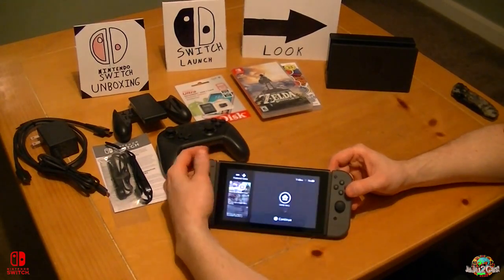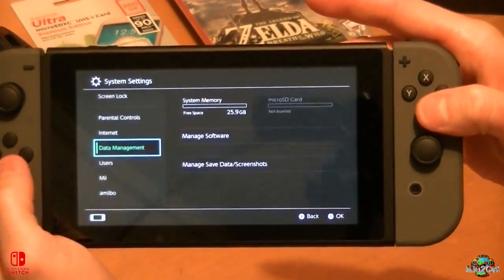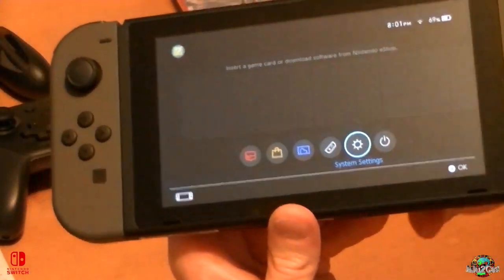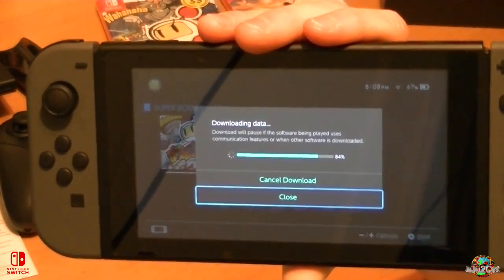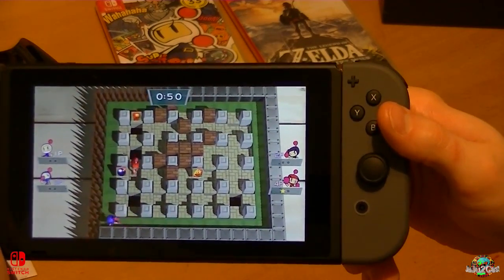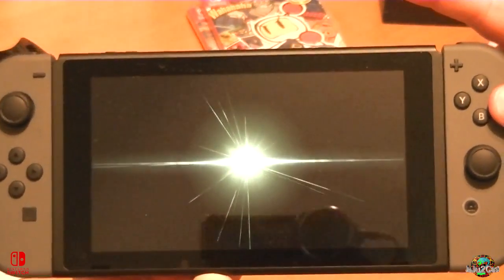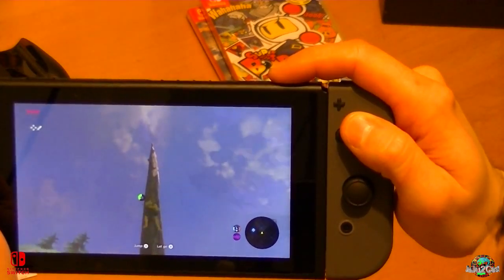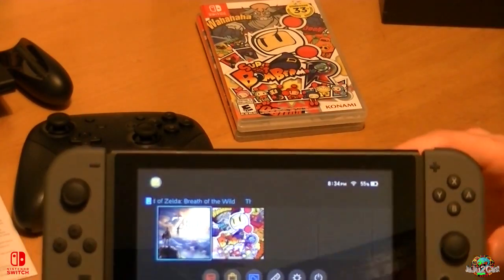Nintendo Switch ShowOff (JuJu2-OFG Archive)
The NEW Nintendo Switch is here! So let's see what all the hype is all about and give this sucker a try shall we?! .ENJOY!!!